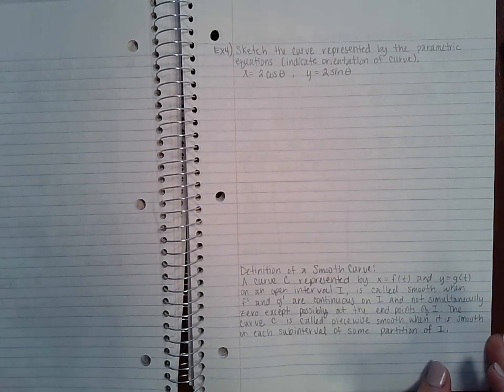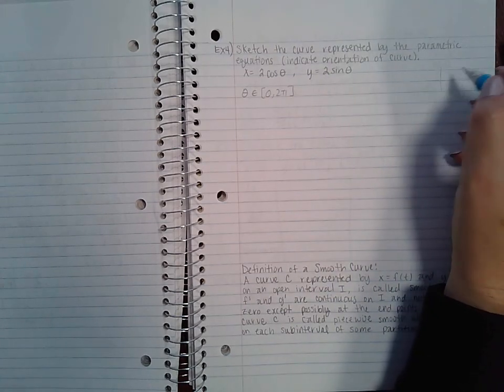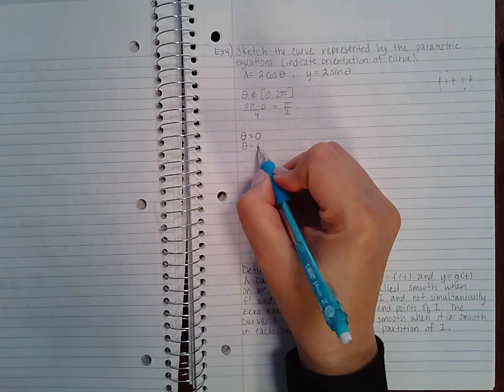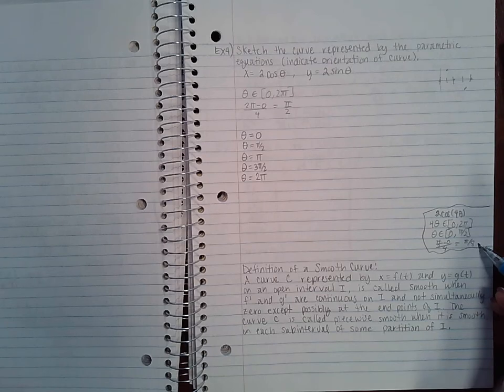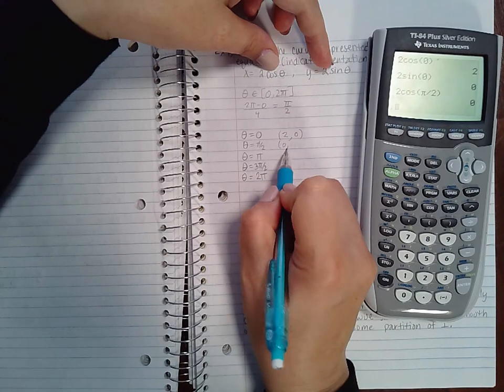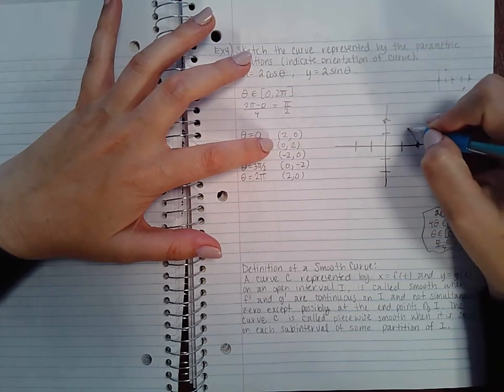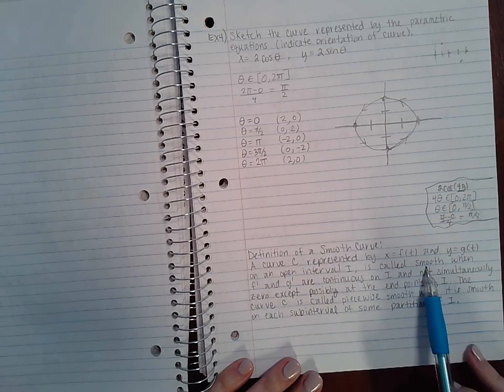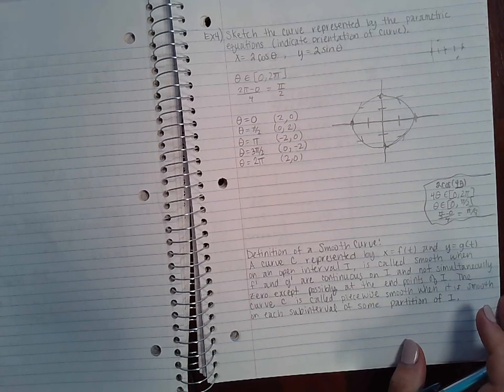10.2 Part 3